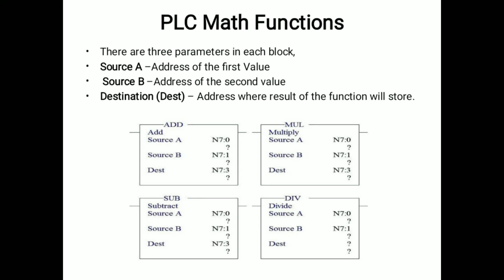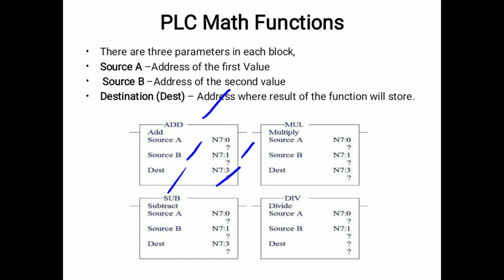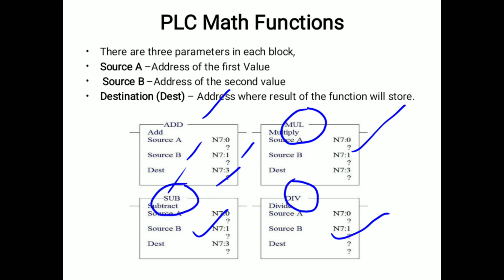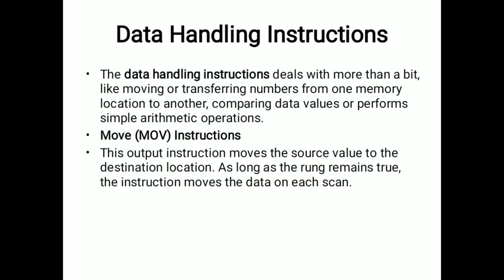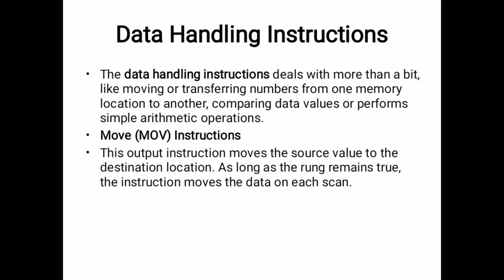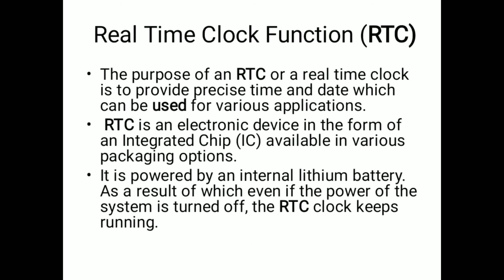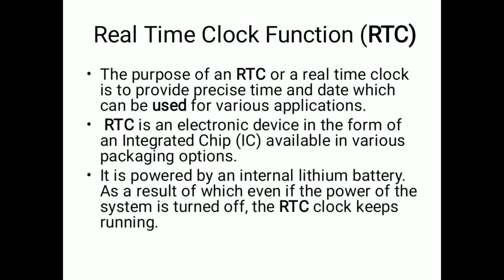PLC Mathematical Instructions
ADD  SUB MUL DIV